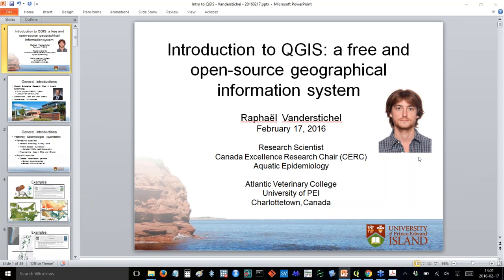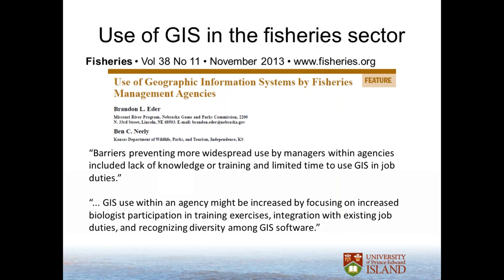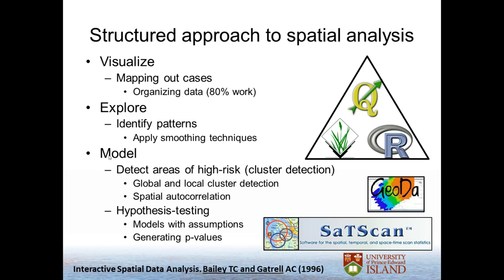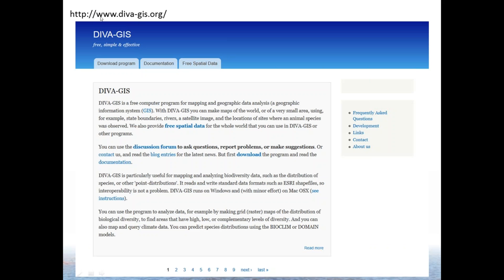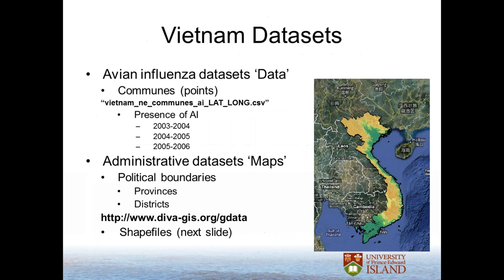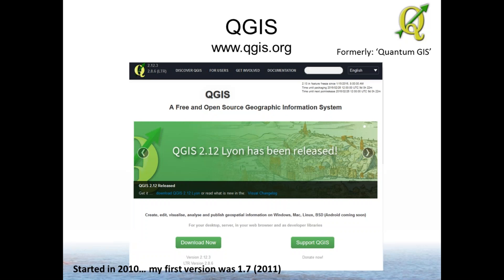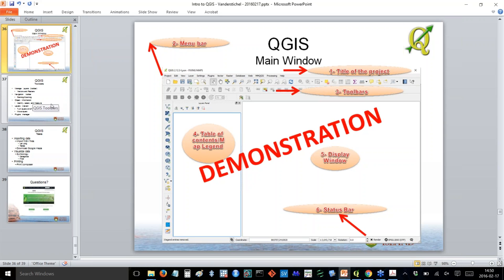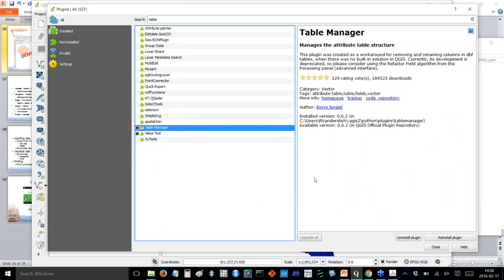Introduction to QGIS, Raphael Vanderstichel (UPEI)